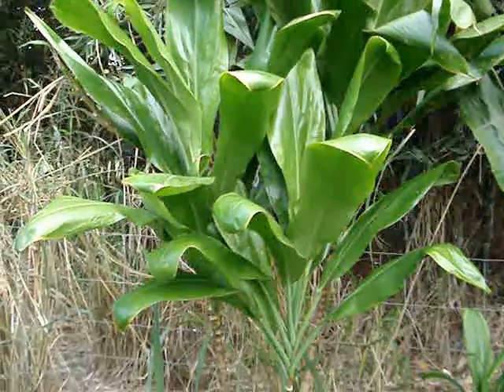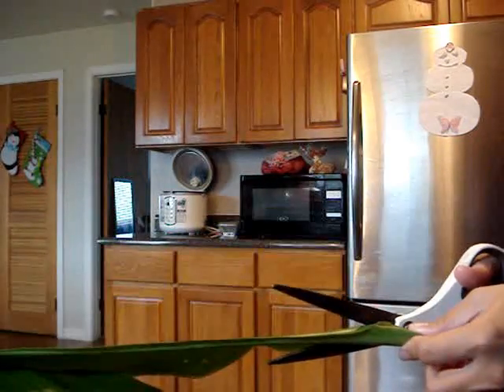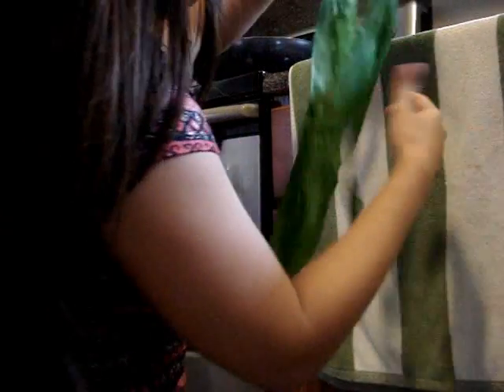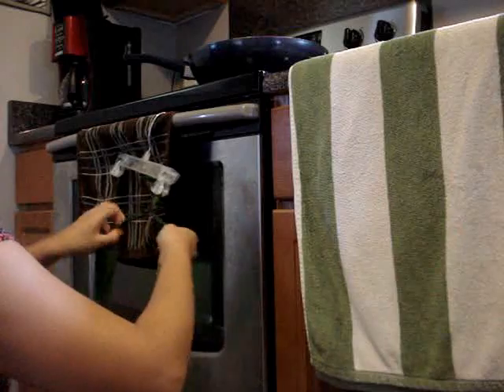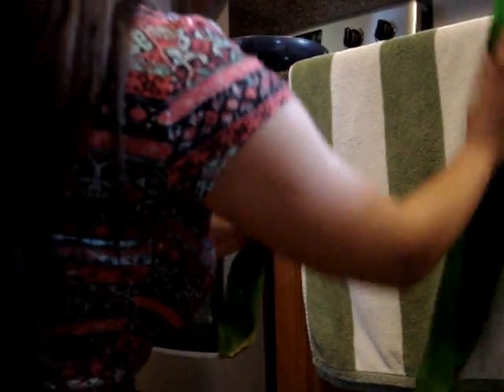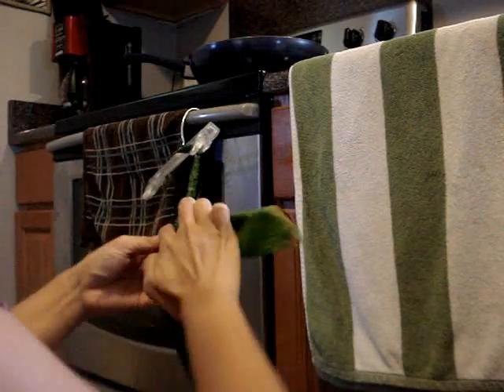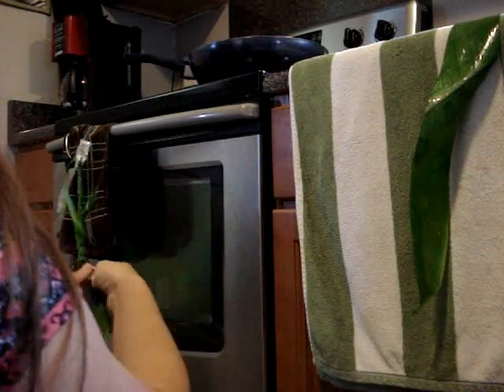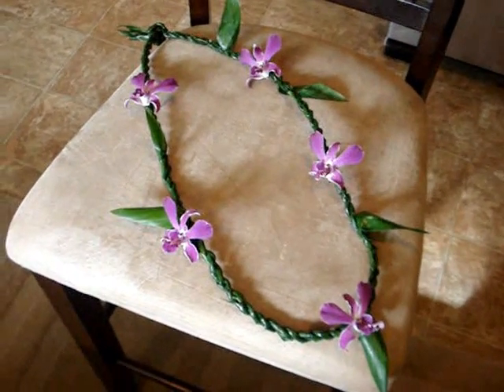How To Make A Ti Leaf Lei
save some money and make your own fresh leis to give to loved ones :)

*super late post.  video made in December 2014 ;/  Finally Edited It ;D